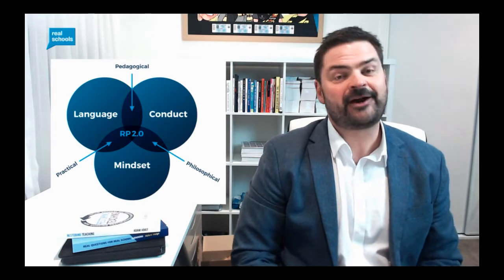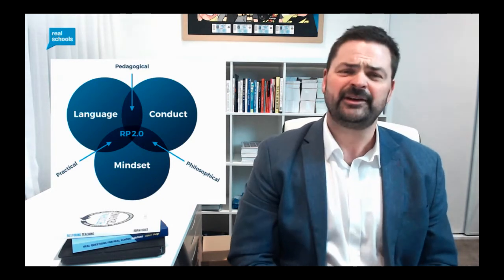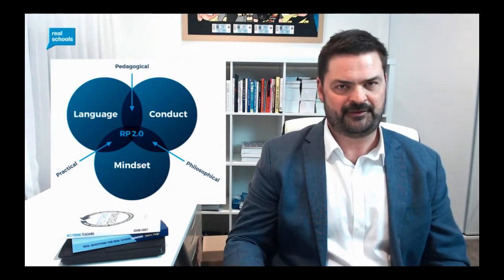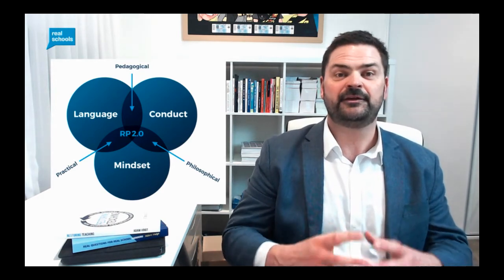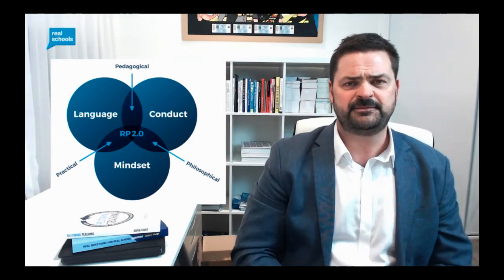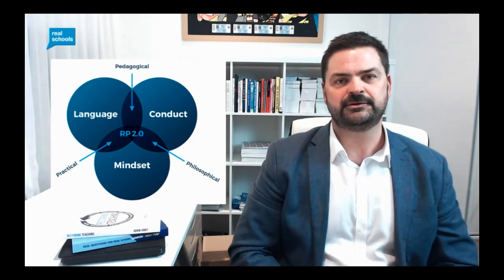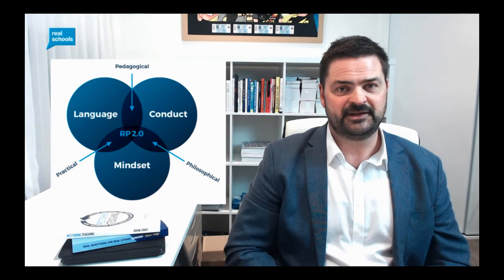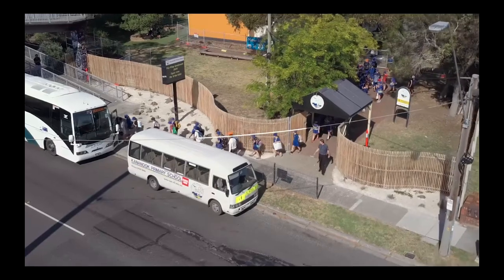Adam Voigt’s Presentation - RJ World Conference, August 2020